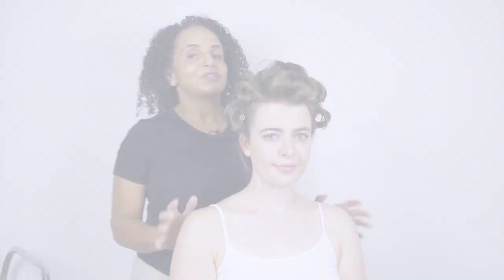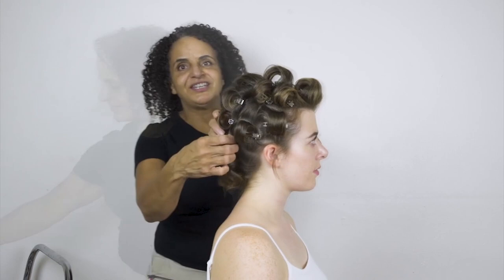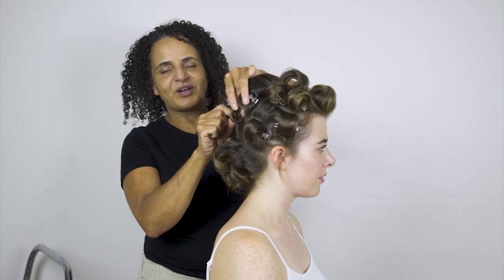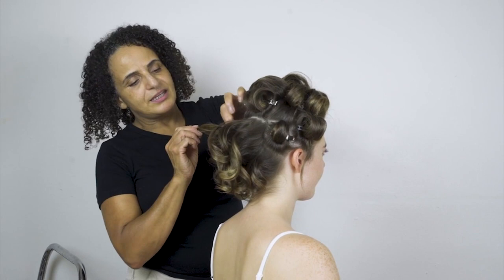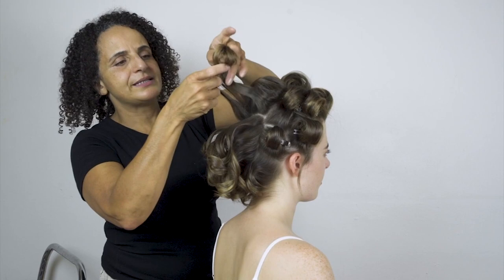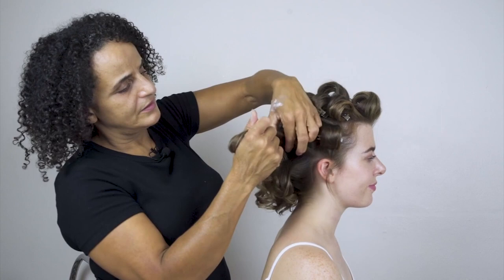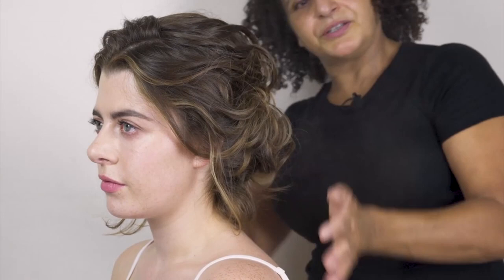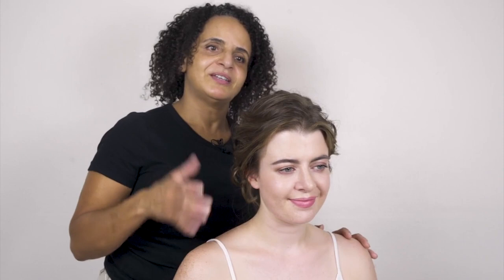Soft bridal up-do/hairstyle for short, fine, thin hair. Get volume in this hair style with padding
Learn how to create a soft textured up do on short hair. In this hairstyle tutorial for short hair - Pam creates a textured hair up style using padding to add oomph and volume creating a low bun bridal hairstyle for short hair. A lovely updo and easy to achieve on short hair, a perfect hairstyle for bride or style for a bridesmaid. Learn now!

Join award-winning bridal hairstylist Pam Wrigley on this hairstyle tutorial and learn how to get volume and oomph in fine thin hair blow using the right products.

A good video for our fans in the ASMR, unintentional ASMR and hair and beauty ASMR fandoms

Pam texturises the hair using mousse and salt spray and blow dries the hair to get root lift, before she creates a fabulously soft, textured hair style on short hair.

Hair prep is key when it comes to creating beautiful bridal hairstyles, especially if your client is looking for a smooth sleek finish to the hair.

Achieve a natural looking curl, and get lots of lovely root lift, great when it comes to making fine hair look thick and full, and dull hair look shiny and glossy.

Learn how to Create Beautiful Bridal Hair-styles step by step with Pam Wrigley, UK Wedding Hair Stylist of the Year.

Learn all about hair prep, which hair styling tools & hairstyling products work best, and find how to work with different hair types.

Join Pam and Learn all about hair prep, what products to use, how to work with padding and hair extensions.

We'll also teach you how to blow-dry with videos on curly blow dry, Victoria secrets blow-dry, short hair and smooth & sleek blow drys.